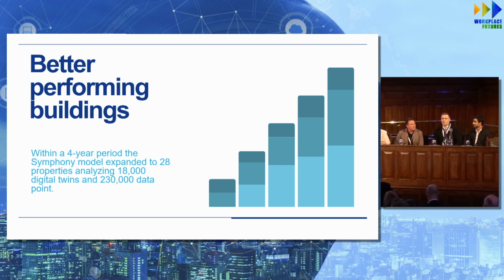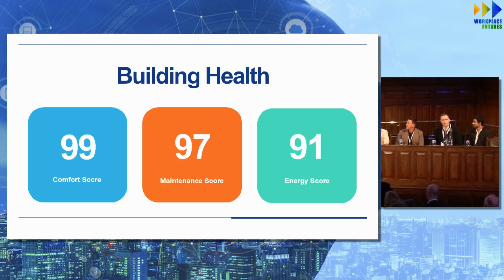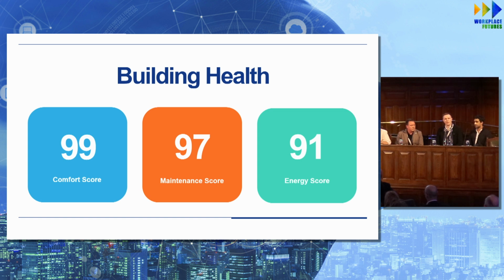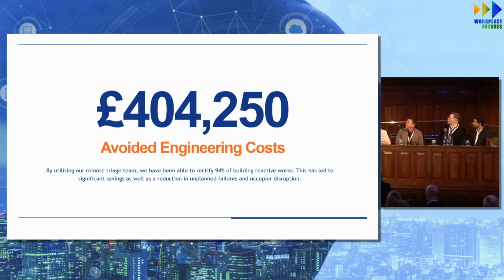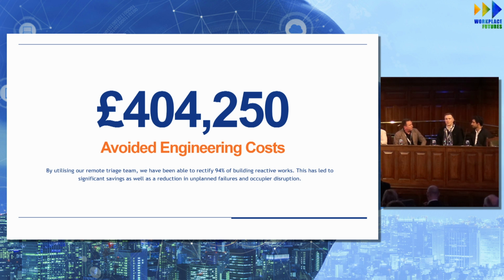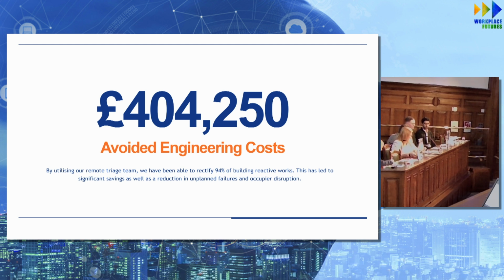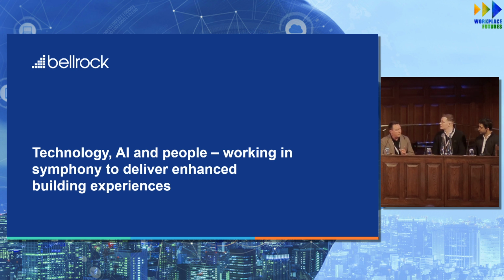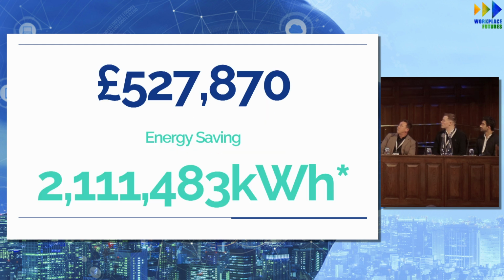1600 Ryan Stocks, Andre Bothma & Ruman Sahota - Technology, AI and people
Technology, AI and people – working in symphony to deliver enhanced building experiences
Ryan Stocks – Head of Service Delivery, Bellrock
Andre Bothma – Managing Director, Energy & Smart Engineering, Bellrock
Ruman Sahota – Strategic Initiatives and Partnerships, LGIM

Workplace Futures Conference 2025
FM & AI: everything you need to know